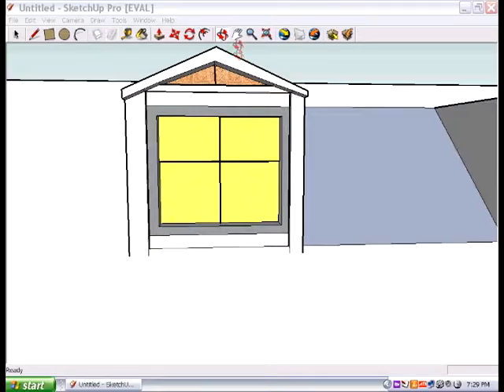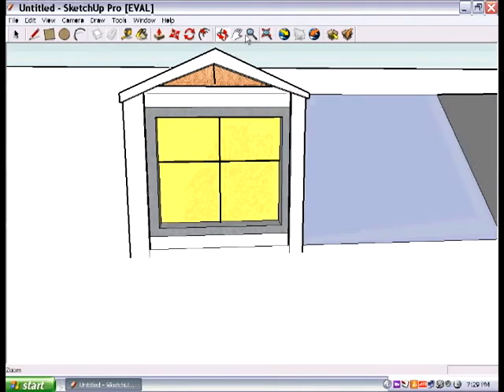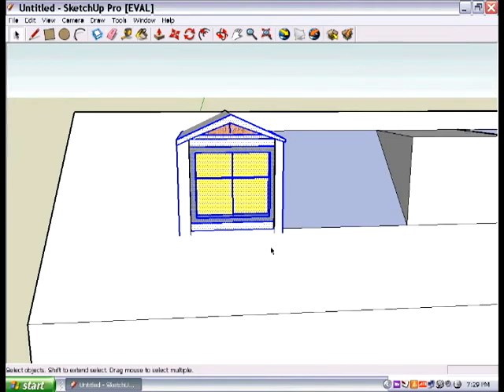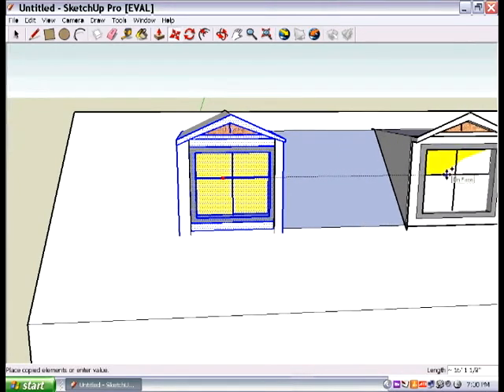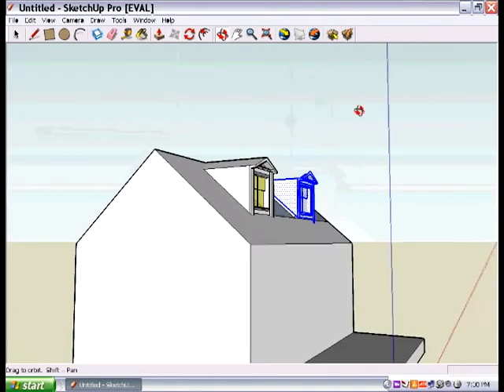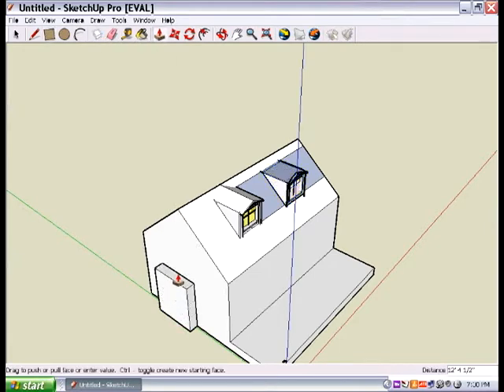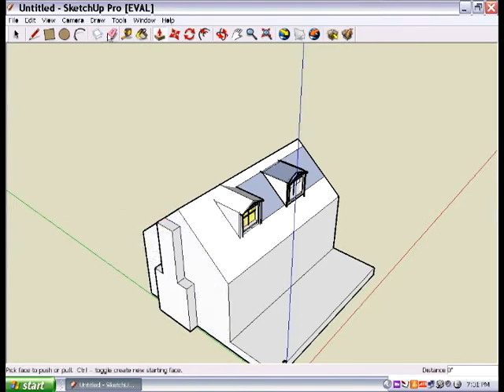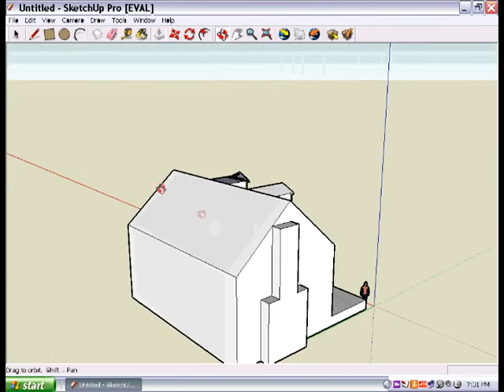Google SkecthUp Lesson 4: Copy and Paste.avi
These lessons show you how to build a traditional house using Google Sketchup. Lesson 4 of 7